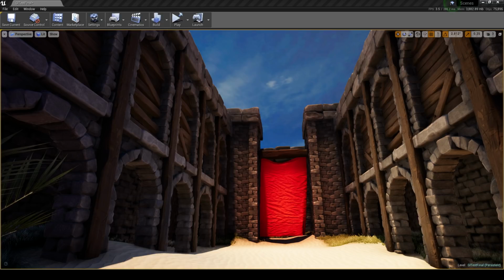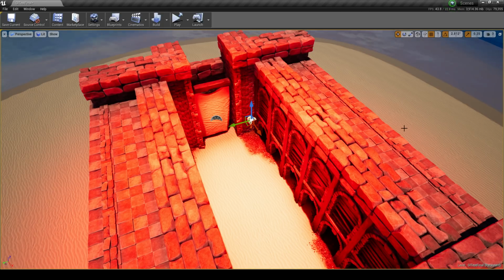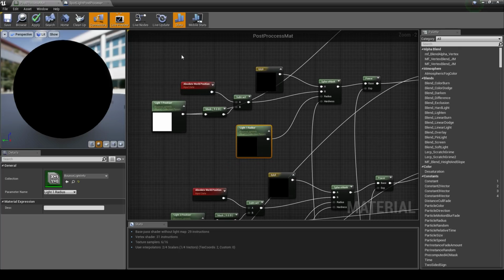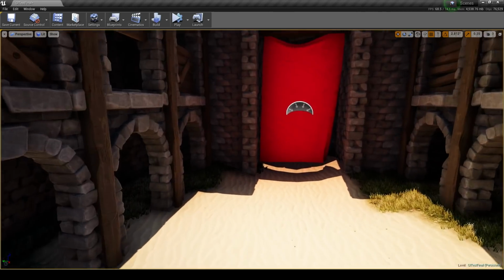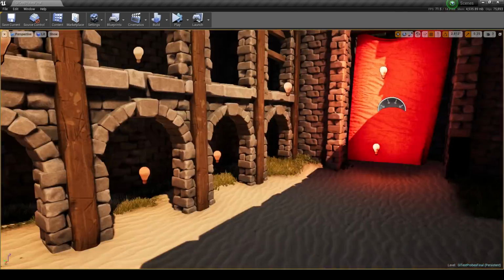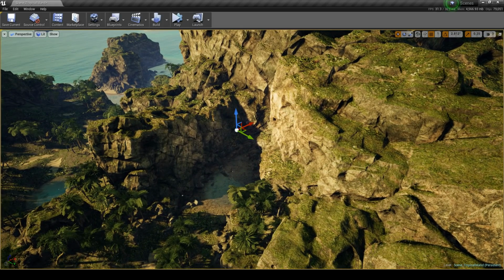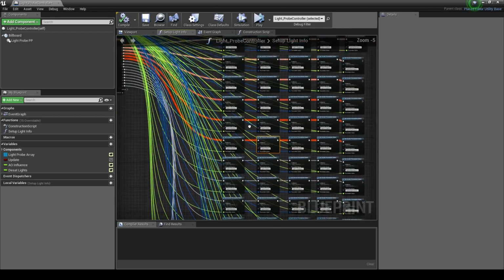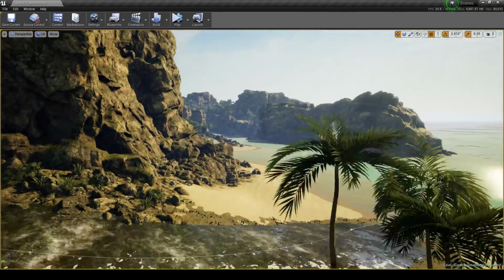Getting cheap localized GI in Unreal Engine 4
I wanted to get up a video going over the localized GI system I built in UE4 as well as the new light probe system.  None of these methods add any extra light actors of any kind, no point lights, spot lights, etc...  They are all calculated through blueprint and rendered through a post process material.

Few facts:
- Both of these systems are extremely good on performance and come at almost no cost.
- Both the GI and Light Probes are calculated through a combination of blueprint, material collection parameters, and post process materials.
- Lighting from both systems takes into account roughness, world normals, and Ambient Occlusion so their interaction with the environment feels will usually feel very natural and give correct directionality like real lighting.
- Light probe system has a very low flat cost, doesn't matter how much of the world the lighting is effecting, how much overlap is happening, or how many are used, the fps cost will remain the same(Very low).  This system also has the bonus of being able to light translucent objects/vfx at no extra cost and will effect them at infinite distances.

I hope to eventually get both of these systems up on the Unreal Marketplace at some point.